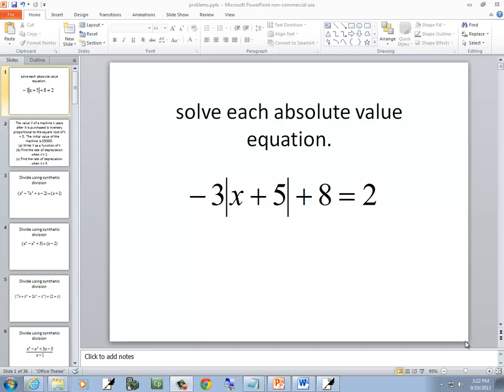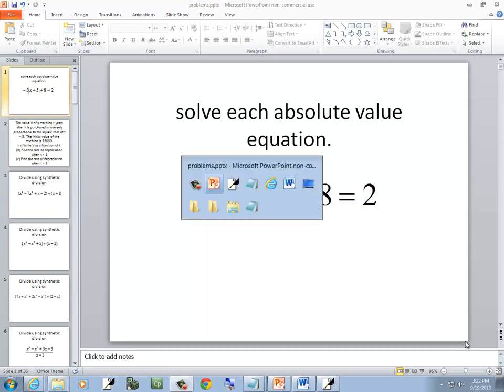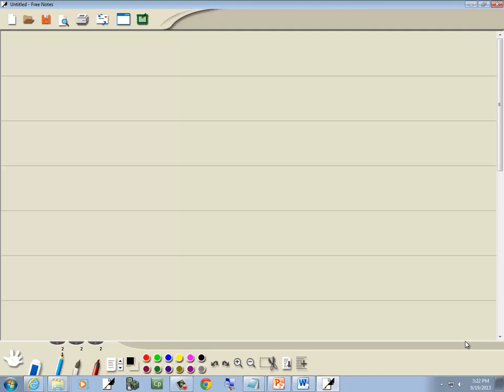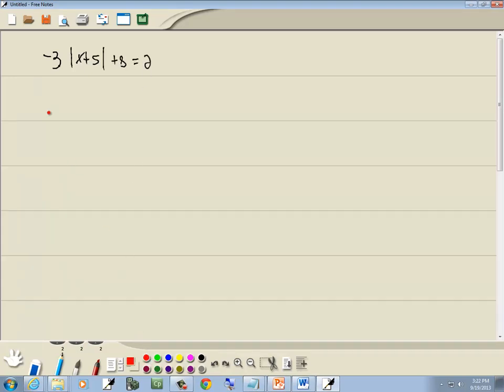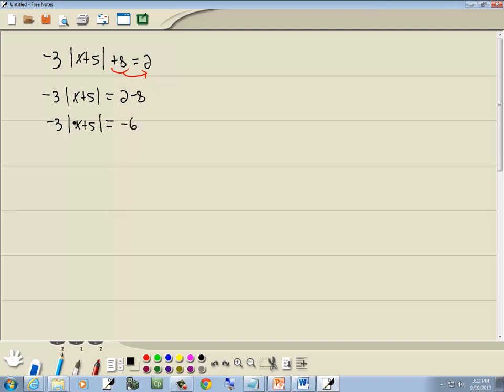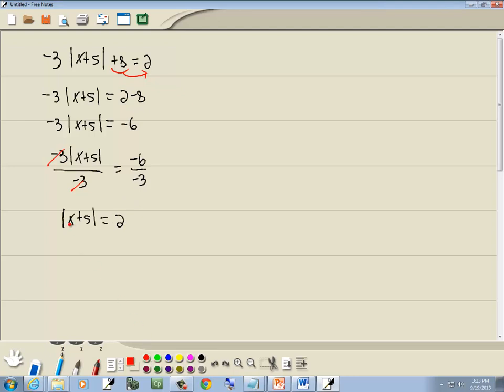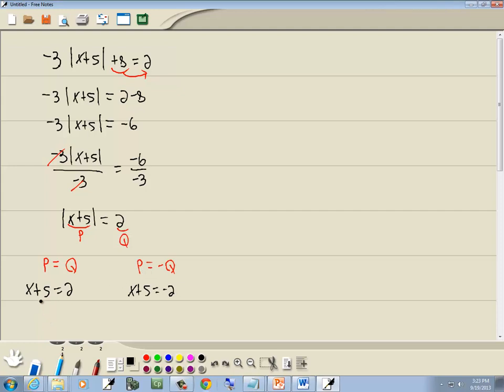Intermediate Algebra Homework - Absolute Value Equation - P0240751